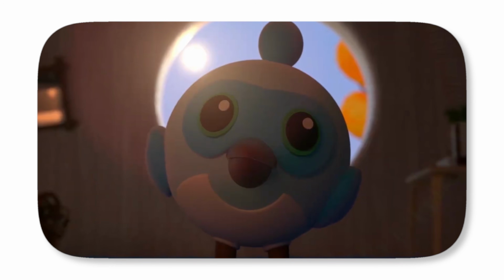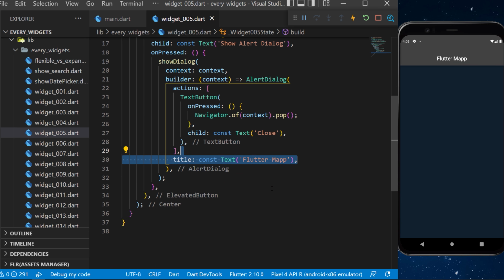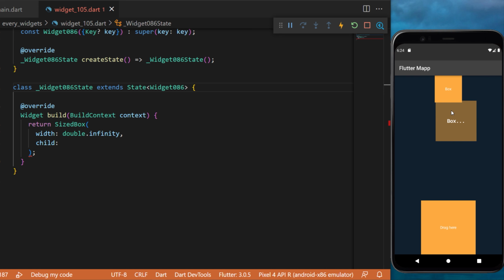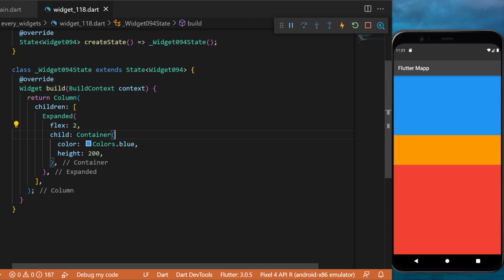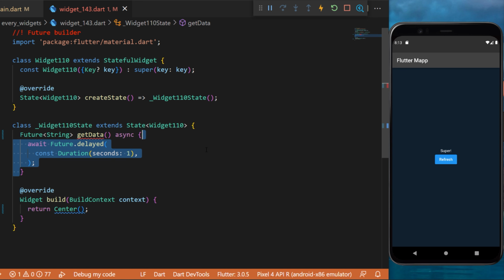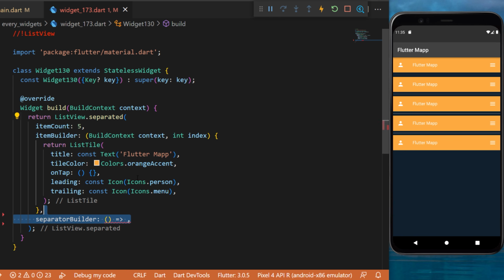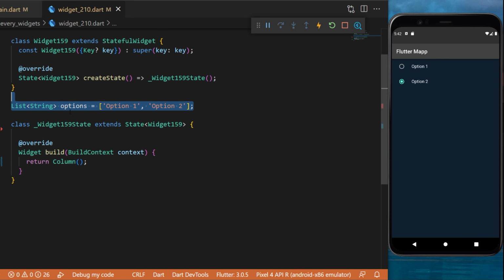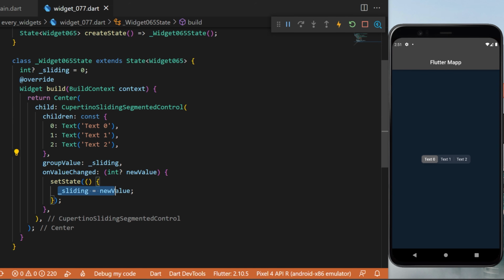Best Flutter Widgets EVER!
This is the best Flutter Widget that every Flutter dev should know.
Complete Widgets list down bellow in the description 👇

This is a list of 70 Flutter Widgets coming from the playlist 'Every Flutter Widgets' and we hand picked carefully ONLY The Best Flutter Widgets that you must know! If you want to discover more Widgets with Flutter you can check our playlist every Flutter widgets. Ok there is a little bit more than 70 widgets in this list but its because there were also important to know after all. After watching this video, you will know the top 70 Flutter widgets. But how do we know its the real top 70 Widgets? Well, after searching for every flutter widgets available and creating the playlist 'every flutter widgets' we were now able to actually know all the possible widgets and only select the best ones. THIS is the TOP / BEST 70 Flutter Widgets of all time!

OVERVIEW
[1 to 5]
0:00​ MaterialBanner
0:53 PreferredSize
1:38 BottomSheet
2:28 LongPressDraggable
3:48 InteractiveViewer

4:33 ReorderableListView
5:48 CheckboxListTile
6:51 CircleAvatar
7:23 CupertinoContextMenu
8:11 Table

9:22 AlertDialog
10:21 AnimatedContainer
11:42 Card
12:17 DatePicker
13:28 TimePicker

14:40 DateRangePicker
16:00 Dismissible
17:38 DraggableScrollable
18:17 DragTarget
20:02 Draggable

21:34 AnimatedCrossFade
22:45 Drawer
23:46 DrawerHeader
24:10 PopupMenuButton
25:07 AnimatedDefaultTextStyle

26:32 AspectRatio
27:18 AutoComplete
28:41 ErrorWidget
29:47 Expanded
30:28 Flexible

31:51 FloatingActionButton
32:45 Form
34:12 TextFormField
35:49 AnimatedIcon
37:37 ChoiceChip

38:11 FadeInImage
39:07 FractionallySizedBox
39:44 FutureBuilder
41:24 GestureDetector
42:12 GridView

42:56 GridTile
43:45 GridTileBar
44:38 AnimatedRotation
45:40 Hero
47:03 IgnorePointer

48:23 IndexedStack
49:27 ListView
50:04 ListTile
50:28 NavigationBar
51:33 AnimatedOpacity

52:25 Stack
52:54 Stepper
54:24 StreamBuilder
55:48 Switch
56:09 TabPageSelector

57:52 TabBar
58:41 PageView
59:05 Positioned
59:46 RadioListTile
1:00:38 RefreshIndicator

1:01:25 RotatedBox
1:01:48 SelectableText
1:02:17 Slider
1:02:54 SnackBar
1:03:32 Visibility

1:04:14 Wrap
1:04:48 SafeArea
1:05:09 LayoutBuilder
1:06:03 OrientationBuilder
1:06:39 OverflowBar

[Bonus]
1:07:10 FittedBox
1:08:00 ExpansionTile
1:09:10 CupertinoSlidingSegmentedControl

[KEEP LEARNING]
1:09:57 Every Flutter Widget Playlist